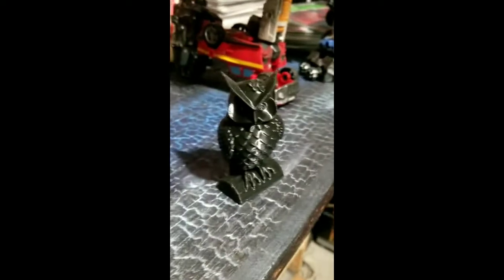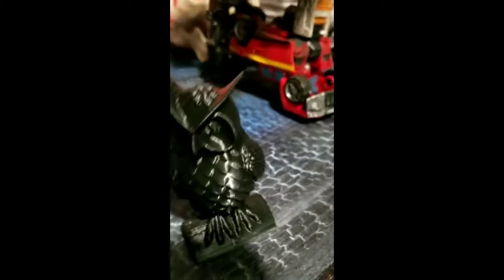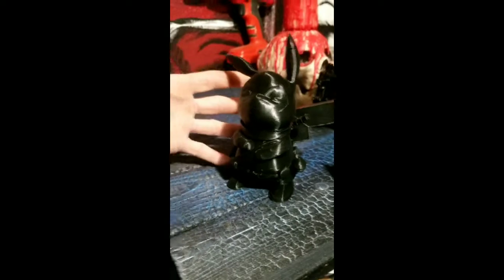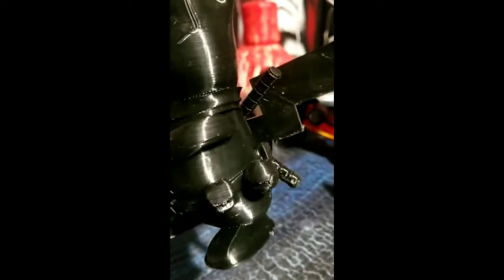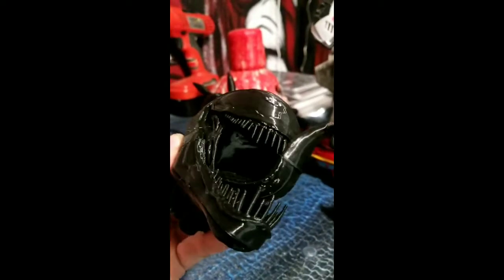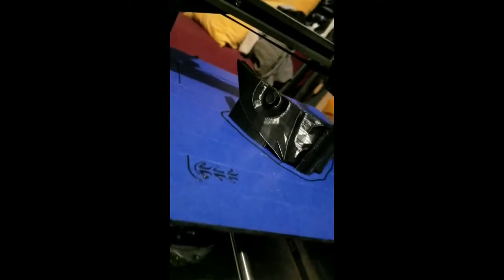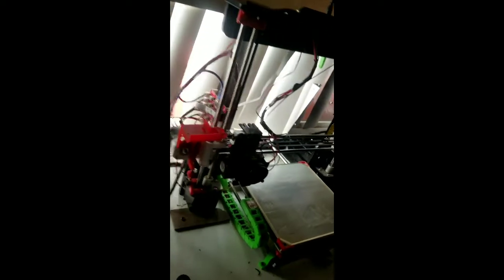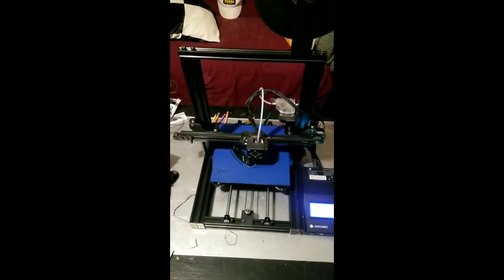Anycubic Mega Zero 3D Printer Quick Review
A quick update regarding the AnyCubic Mega Zero recently added.